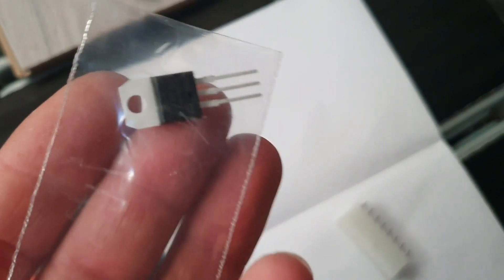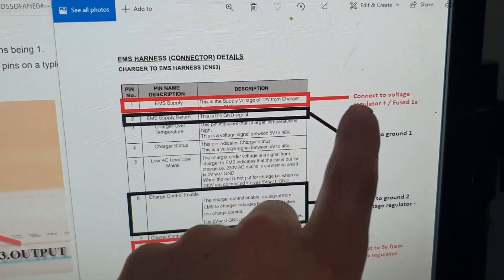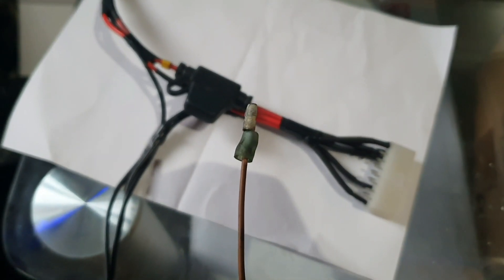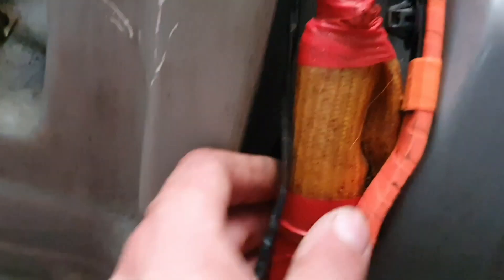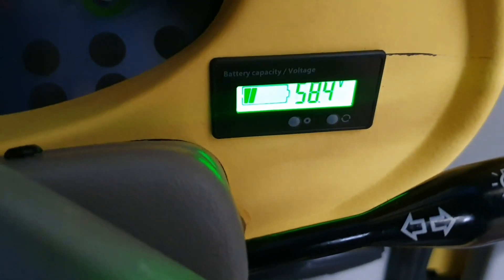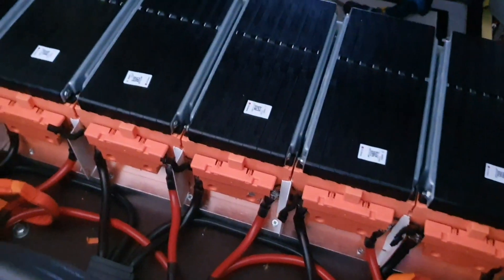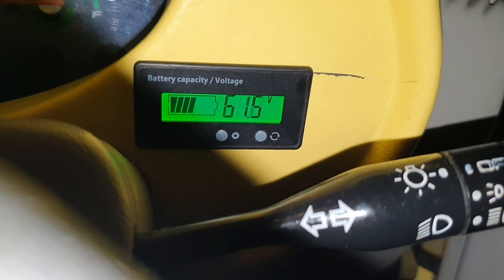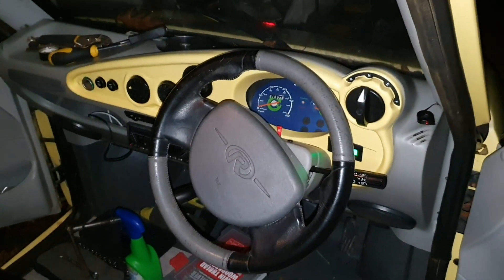REVA G-WIZ: Yellow Wiz Lithium-ion conversion pt.10 - charger working and all batteries are in!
In this video I solder the parts I received in the post to enable the charger to charge up to 66.5v which is the max voltage it can put out but also the ideal voltage for charging up my modules. It turns out that there is a simple fix to take control of the original charger however it will probably float at the charged voltage so always keep an eye on the pack and never leave it sitting unattended.

In the future if simpBMS is able to work on these modules (subject fo Tom de Bree finding the protocol these boards use), then I plan to upgrade to a charger that will be controlled by that instead. Alternatively John, a member of the gwiz car club group on Facebook is working on some software that will take control of the charger and charge the batteries by reading their cell voltage and  creating a charge algorithm that better fits lithium batteries.

All the batteries are now in and bolted securely into the boot space. The car is really starting to take shape and I reckon I can put it through it's MOT next week if I'm lucky.

See links below for the parts I bought to enable the charger to charge up to 66.5v.

MOLEX CONNECTOR:

5V VOLTAGE REGULATOR: